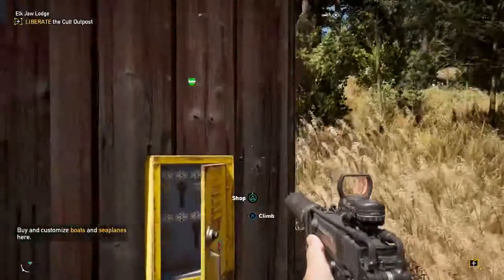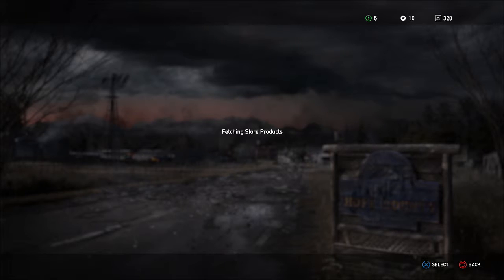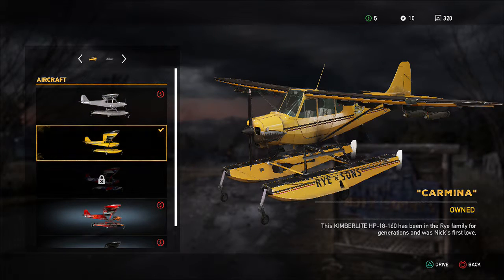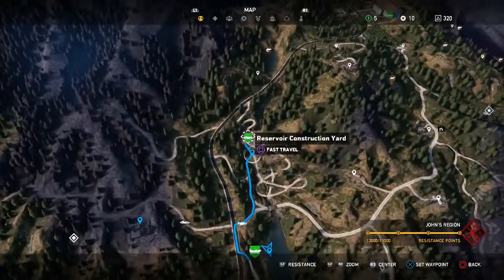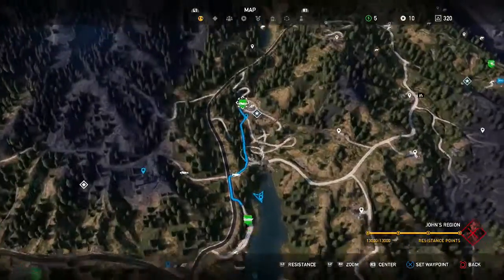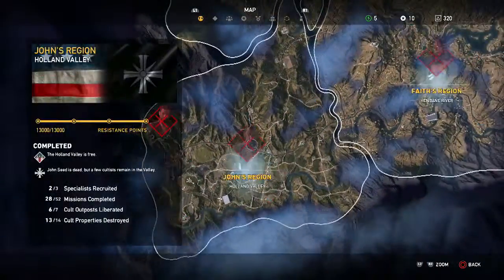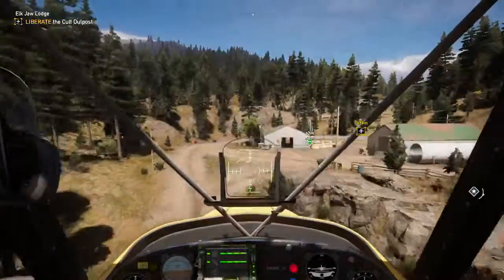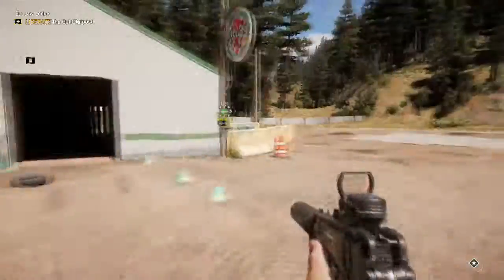Far Cry 5 Death From Above Trophy Guide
BET GUIDE TO GET TROPHY! Clearest drop a bomb from a plane and destroy or disable 4 vehicles at once!